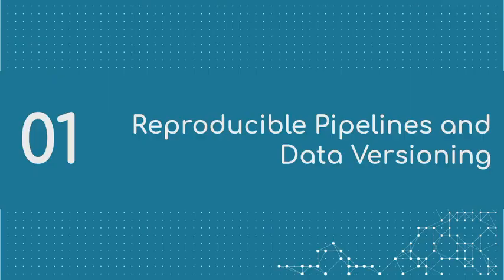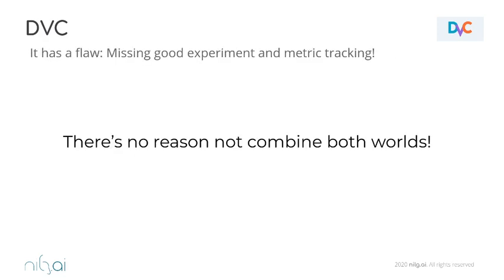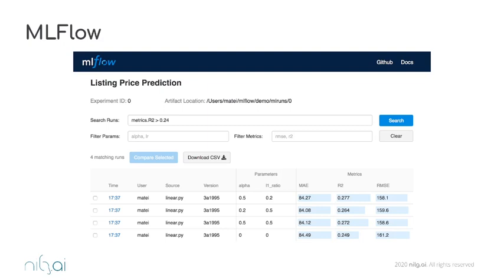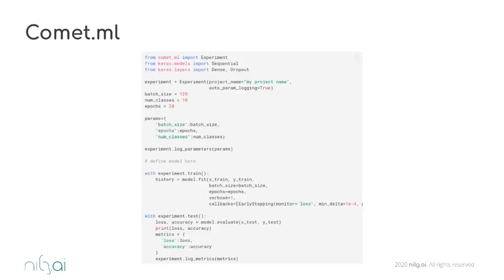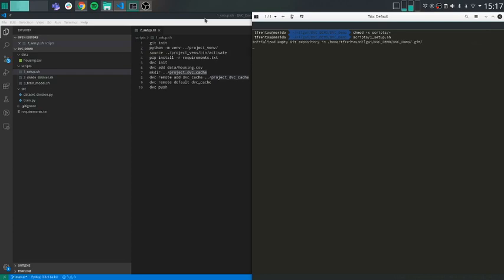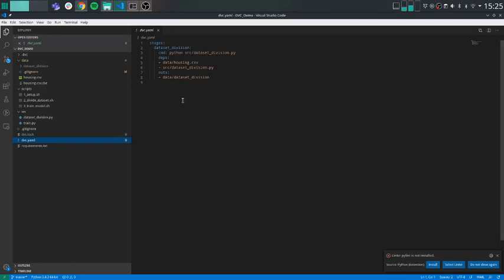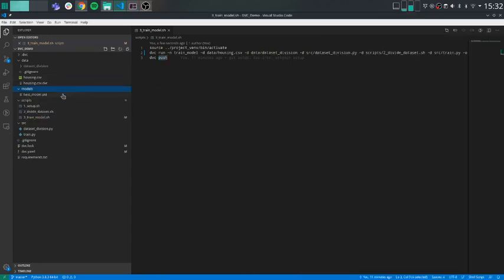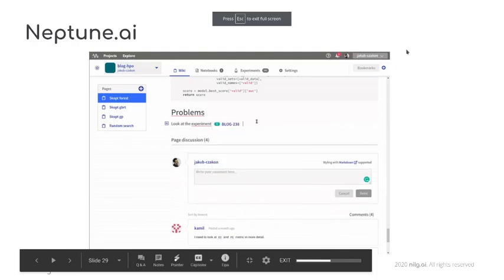Machine Learning: Experiment Management and Reproducible Research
In this tutorial, we will discuss how can we achieve reproducible data pipelines and research while keeping track of the experiments that lead to production Machine Learning models. We will go over all the popular tools available and do a small demo of how we can use these tools to get a seamless workflow with a good balance between production and experimentation.